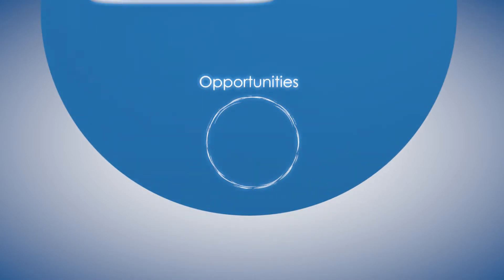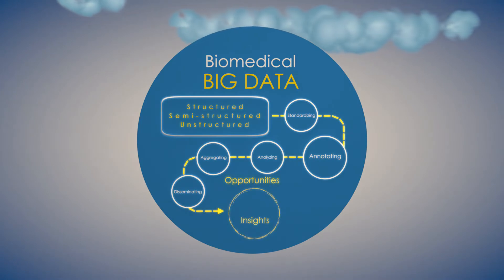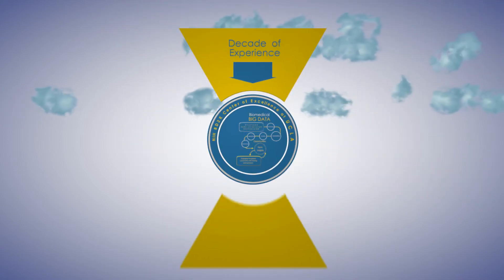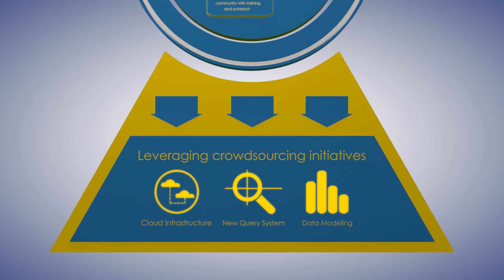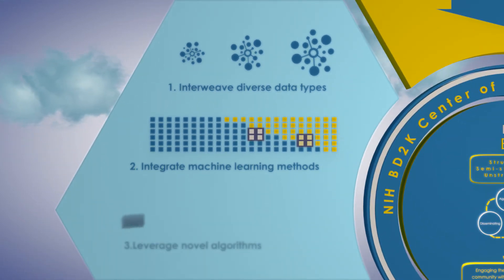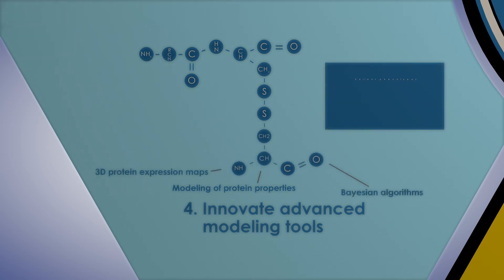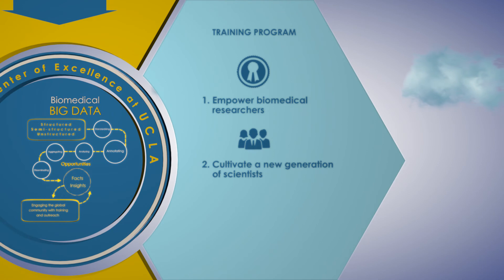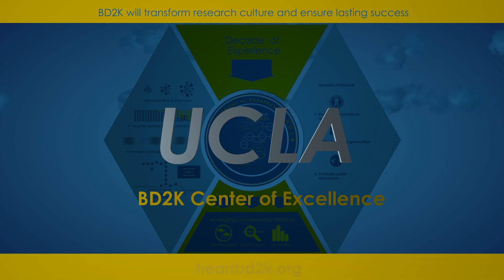Heart BD2K Center of Excellence at UCLA